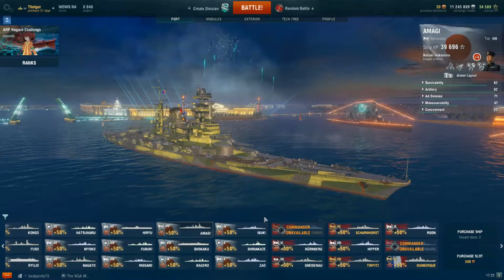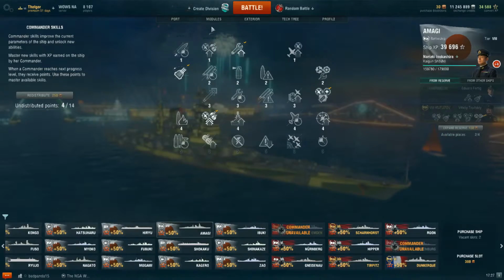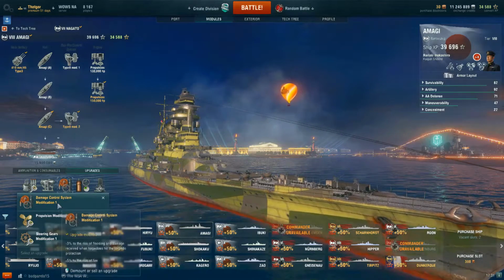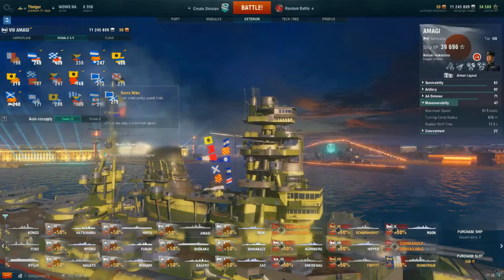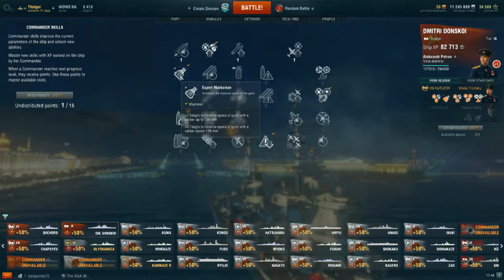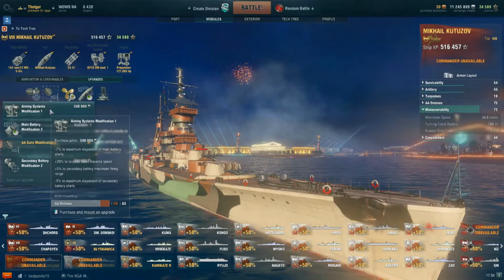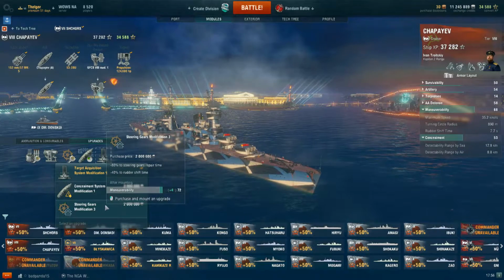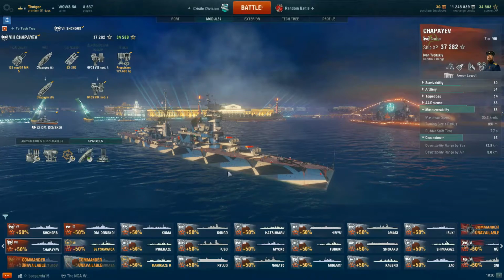World of Warships- Flags, Modules, and Captain Skills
Welcome back to the channel everyone! Today we are talking about just what the title suggests. First we start off looking at the Amagi and her flags/modules. We then move over to CA's and talk a bit about some differences and what to focus on. Enjoy!